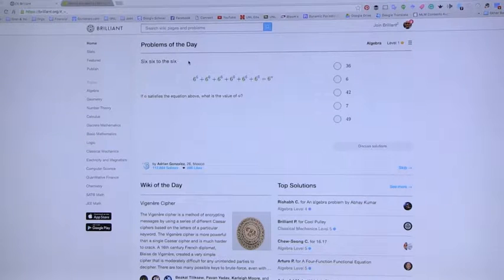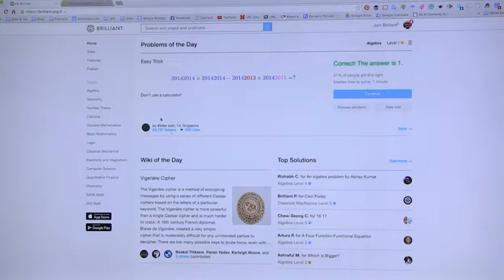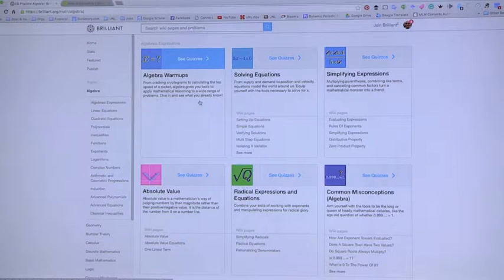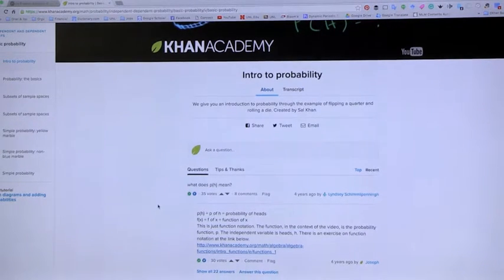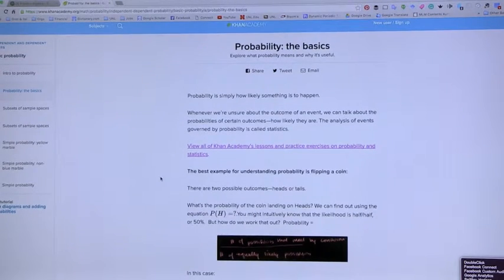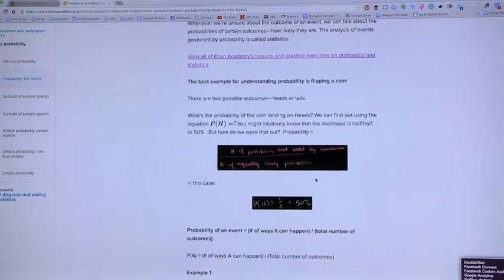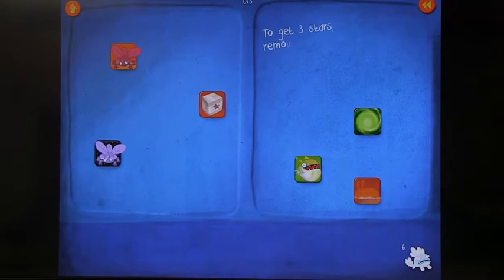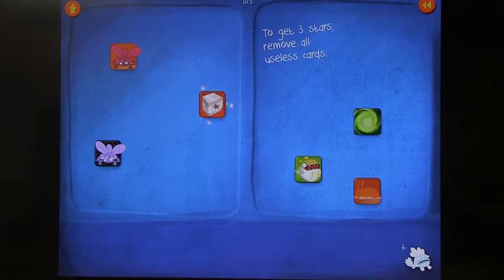Tech EDGE, Mobile Learning In The Classroom - Episode 19, Math Practice